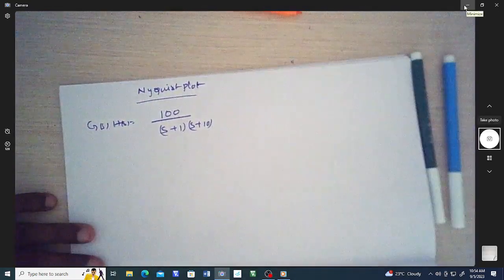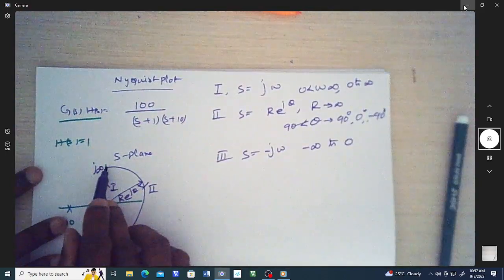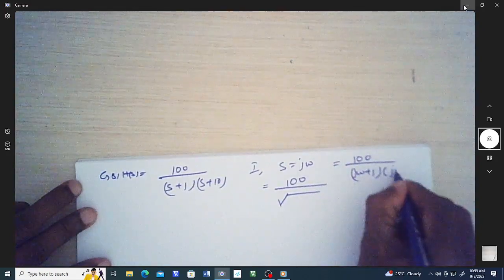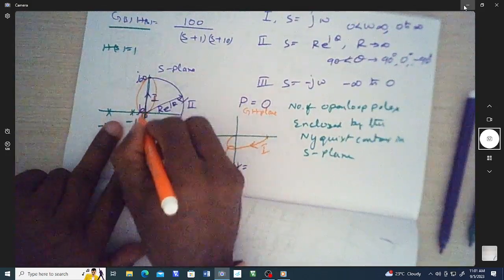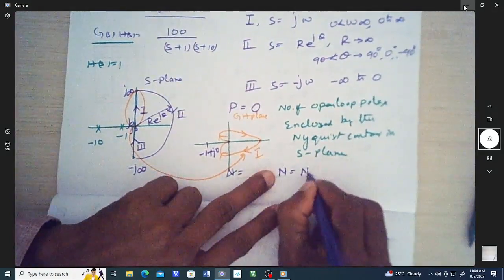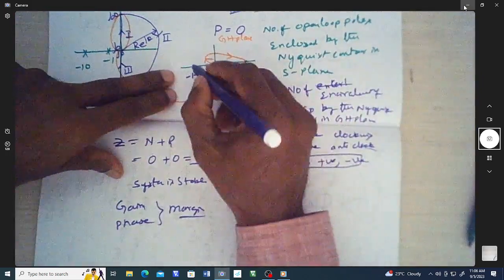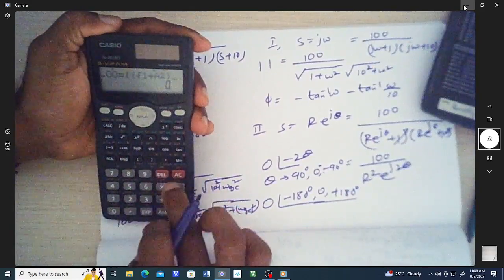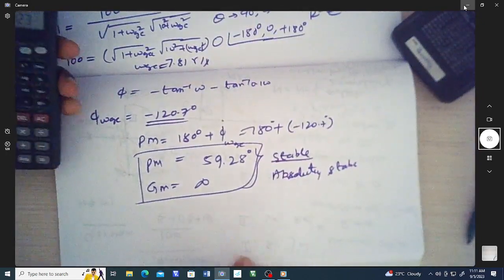Nyquist New 1